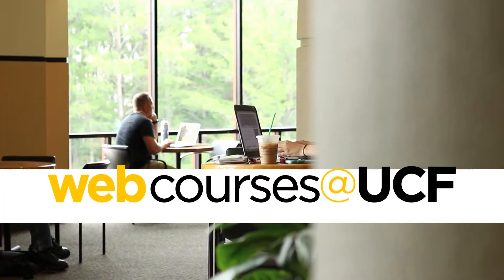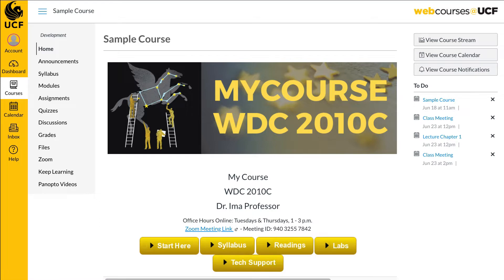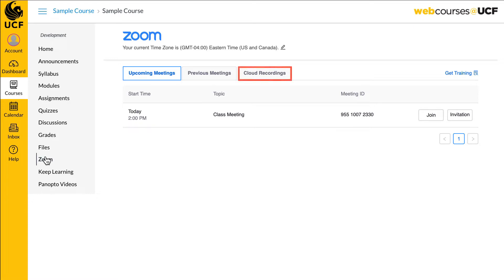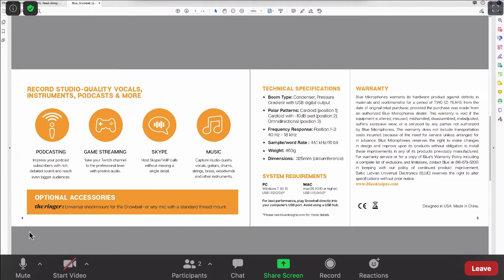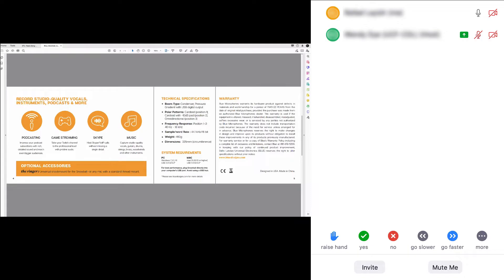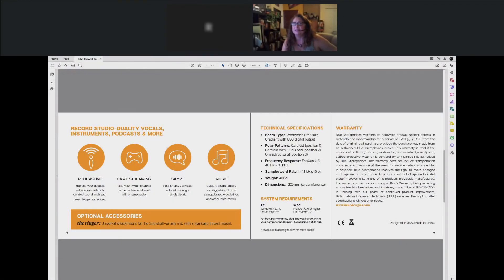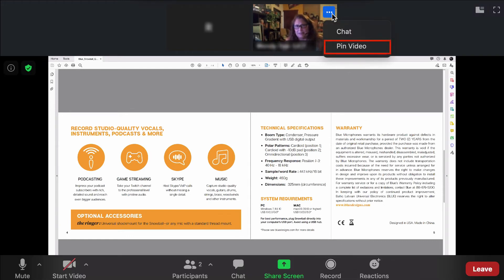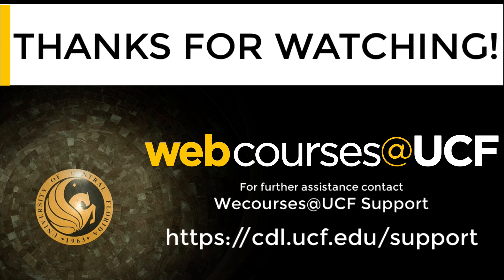Student Tour of Zoom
Learn how to use Zoom in Webcourses@UCF.